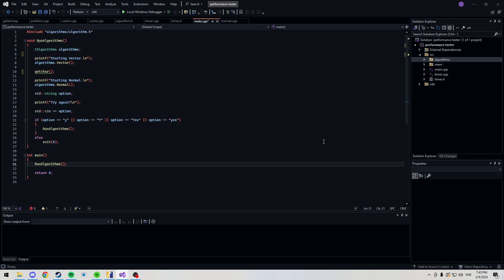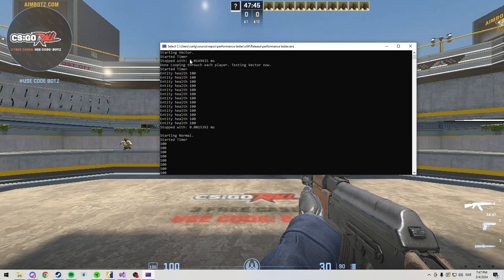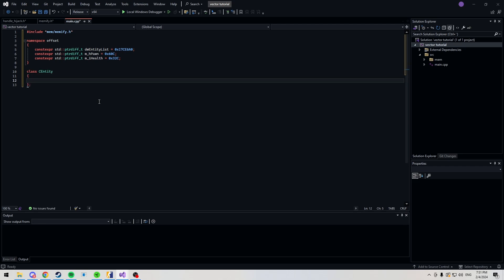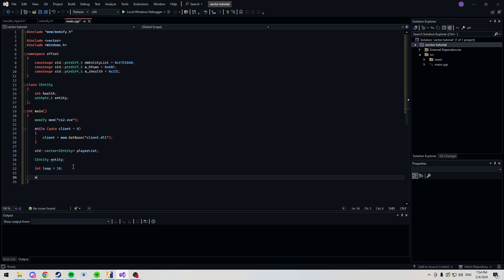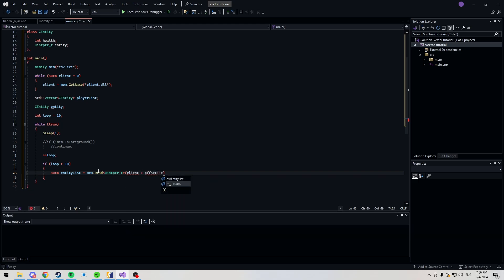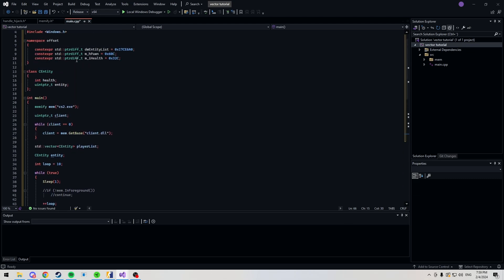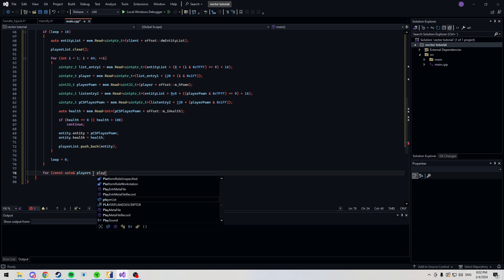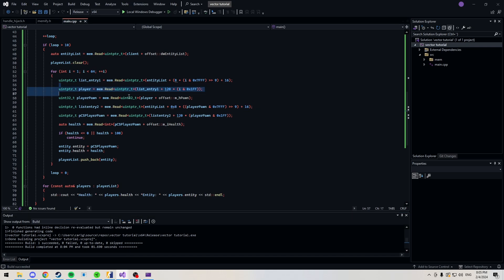Optimizing your Cheats: The easiest way | C++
In this video we take a look at optimzing our projects using a vector in c++, we filter through the players every couple of loops and then add them to our vector.

also yea, new background. the purple was getting a bit repetitive no?

also also, new offsets. big game update went live after recording so yea, get new offsets from a2x

0:00 Testing Algorithms
1:11 Creating Project
1:48 Code
7:08 Testing